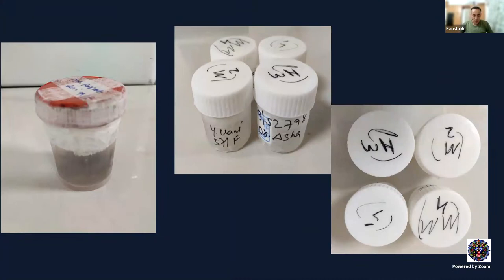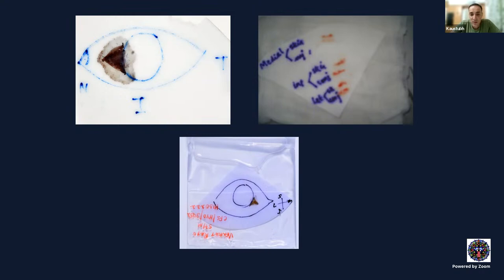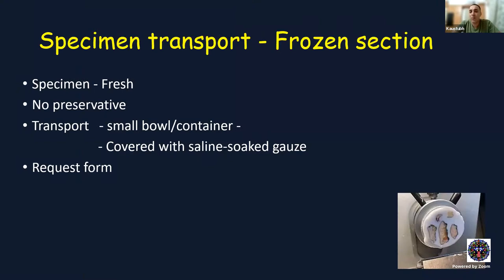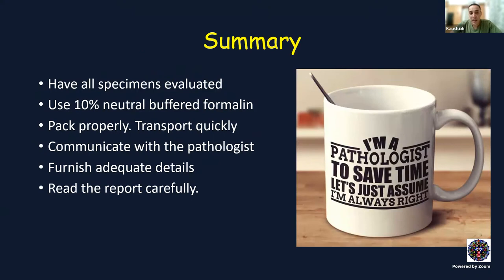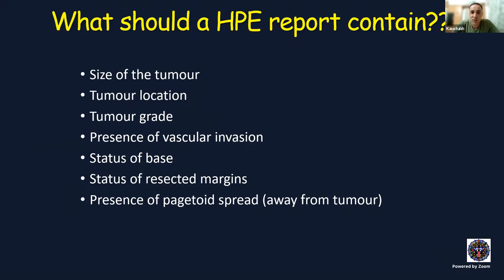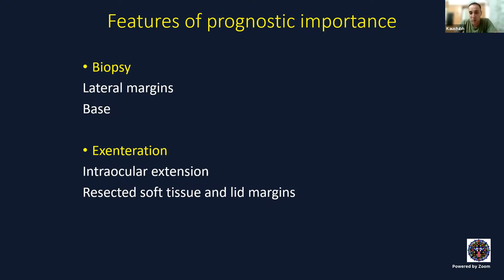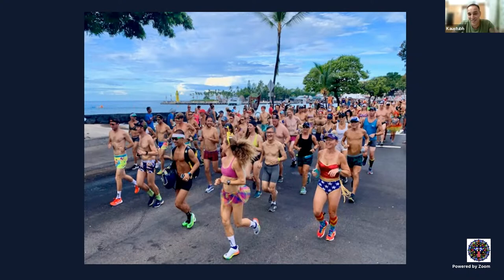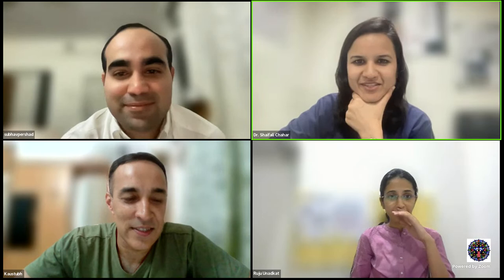Essentials of Ophthalmic Pathology Pole to Pole, Part 1- Dr Kaustubh Mulay, Back to Basics #1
Essentials of Ophthalmic Pathology Pole to Pole, Part 1

June 7th , 2023, 8:00 PM – 9:00 PM

 / ifocusonline
FaceBook Live